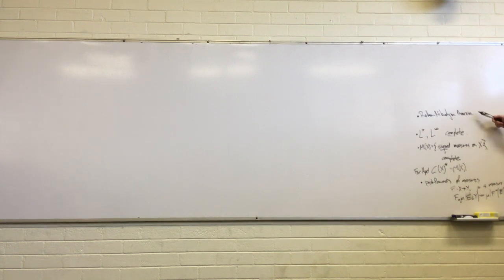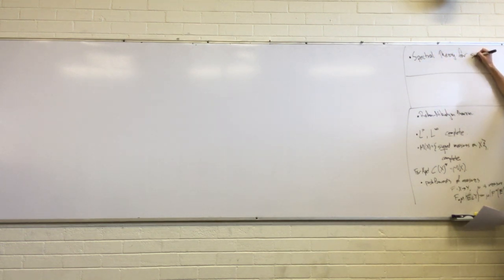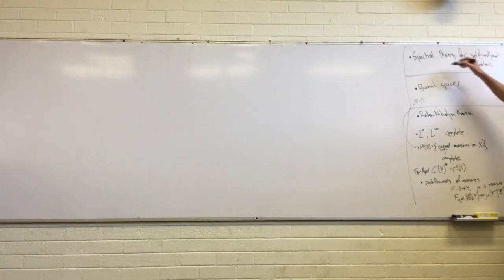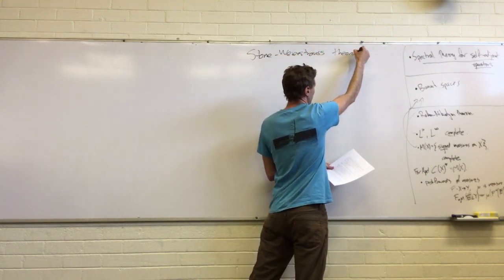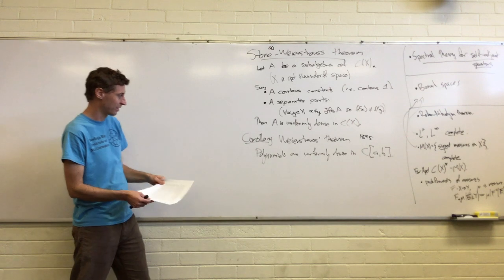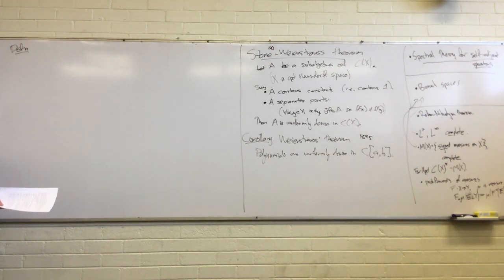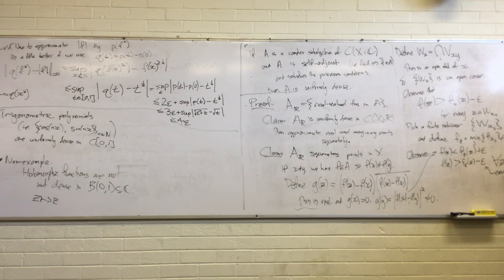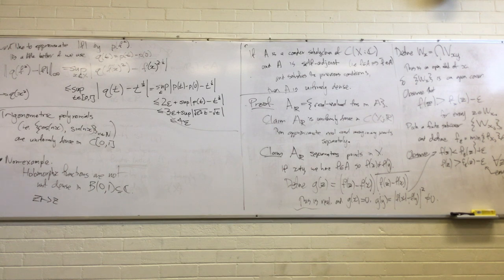MATH3325 - Week 7 Monday